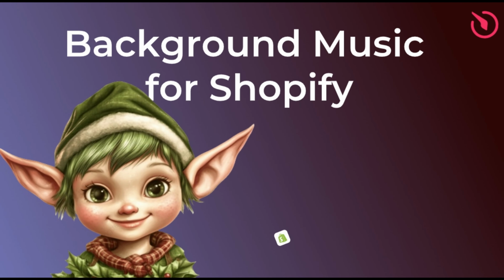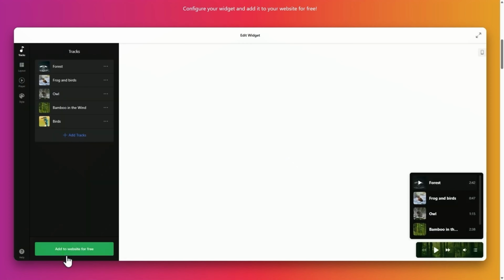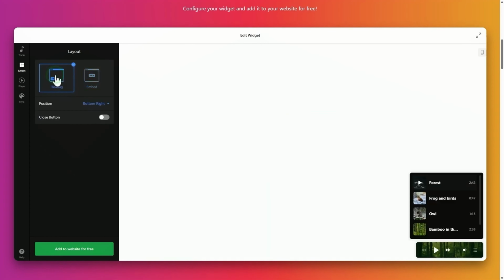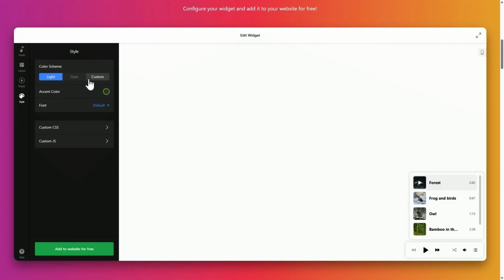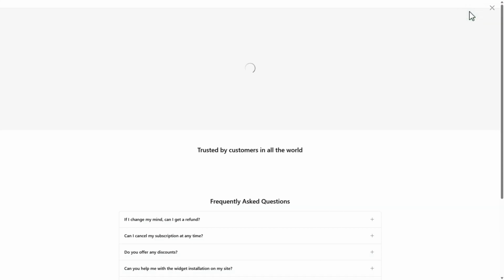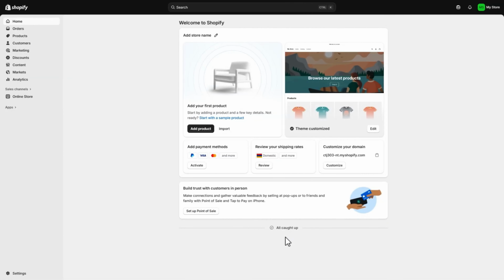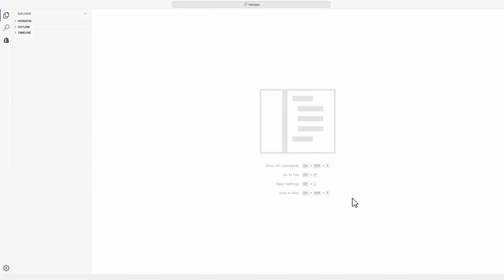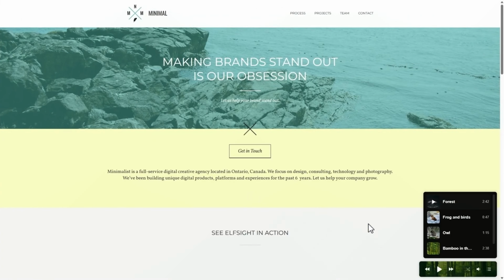How to add Background Music to Shopify using Elfsight widgets [for FREE]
In this video, I'll show you how to add customizable background music or sound effects to your Shopify store with Elfsight. No coding needed—create a unique audio atmosphere that enhances your brand and engages visitors in minutes!

Timecodes:
00:00 Intro: Adding Background Music to Shopify
00:12 Creating the Widget in Elfsight
1:27 Getting the Elfsight Install Code
1:55 Embedding Code on Shopify
2:31 Final Result: Live Website Preview

⚡ Installation Guide (Step-by-Step):
Create a widget: Select the "Background Music" template in your Elfsight dashboard.
Customize: Upload your audio file (MP3), style the player, set auto-play rules, and adjust volume controls.
Embed: In your Shopify admin, go to Online Store  Themes  Edit code, and paste the script into the theme.liquid file before the closing /body tag.
Done! Your background music is now live on your store.

Why choose Elfsight's Background Music for Shopify?
It's the easiest way to add professional, controllable audio to your store, creating a memorable shopping experience without slowing down your site.

Key Features covered:
Custom Audio Upload: Use your own music, branded jingles, or ambient sounds.
Smart Player Controls: Visitors can play, pause, and adjust volume with a sleek floating button.
Auto-Play Options: Choose to play audio automatically on page load or only when the visitor clicks.